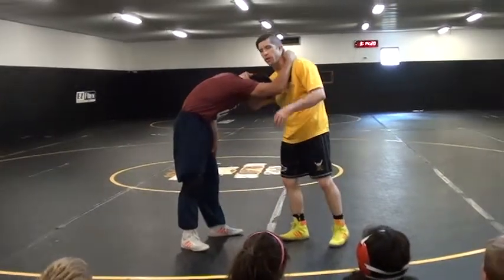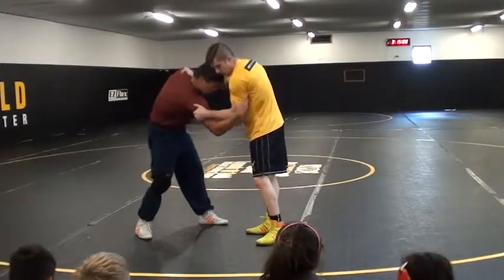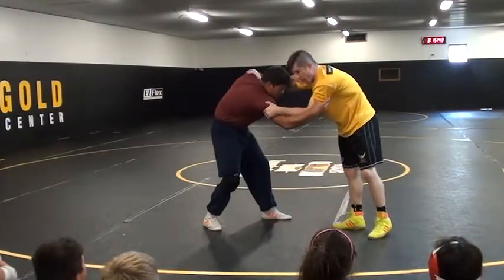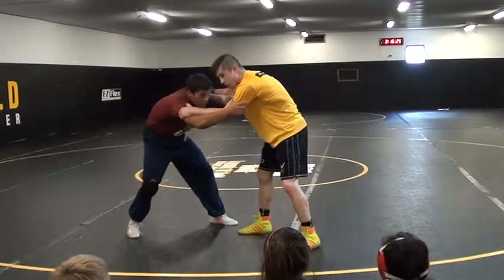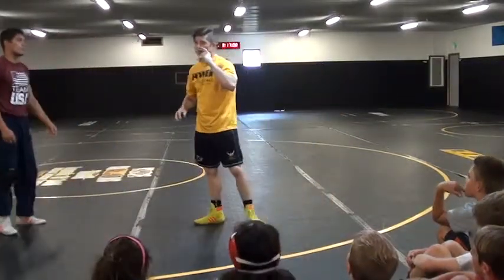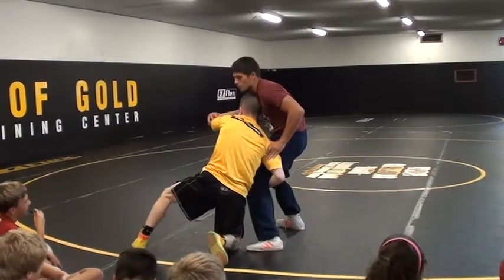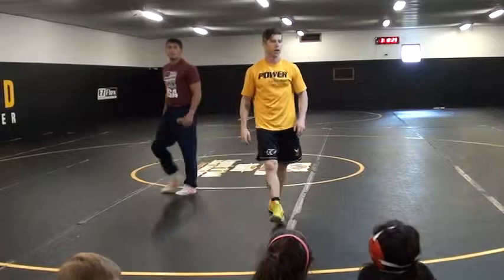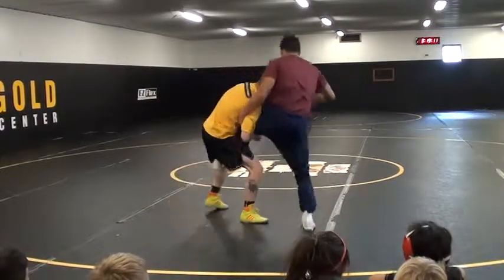Contos Step Slide Pull Single Leg